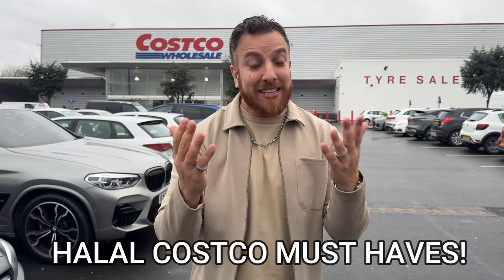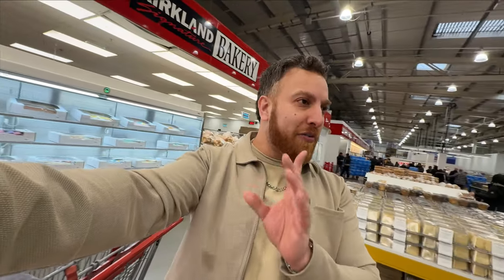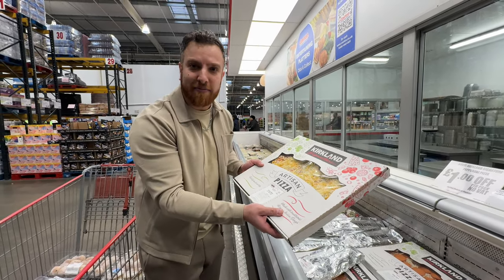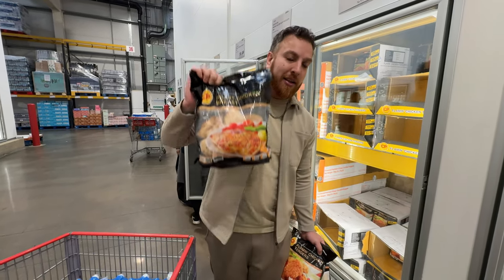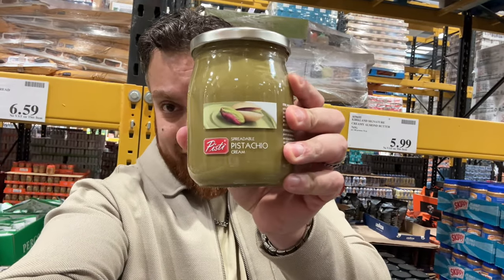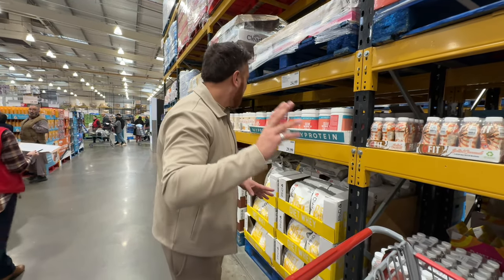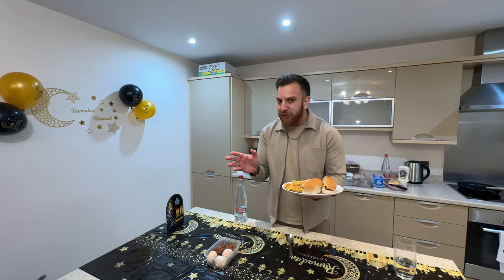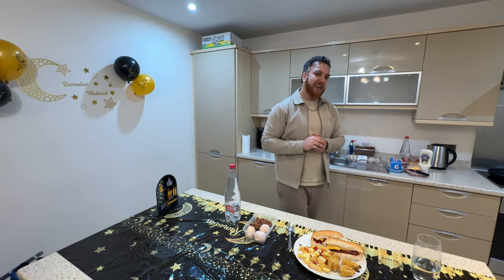COSTCO FOOD HAUL (HALAL!) Must Try Items From COSTCO! PT2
- Restaurant reviews
- Takeaway reviews
- Food tours all over the world
- Food challenges